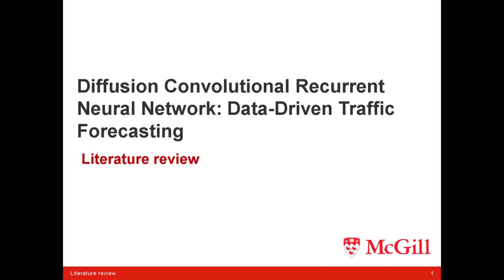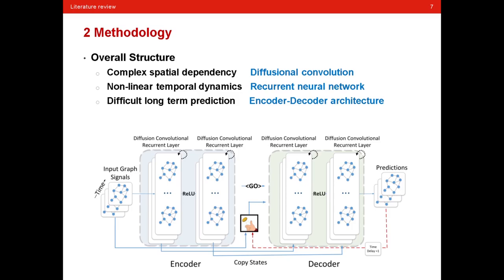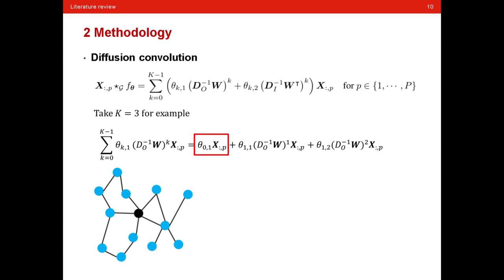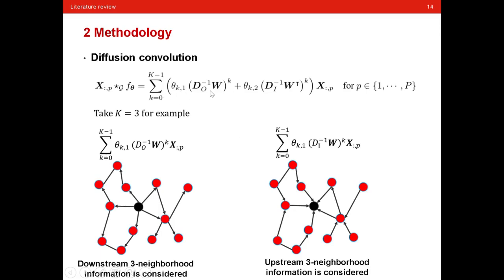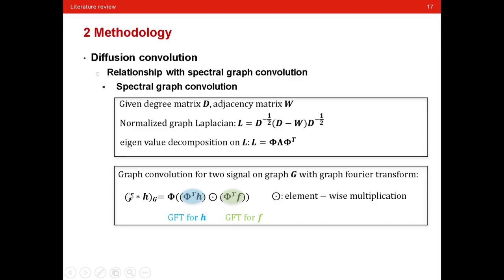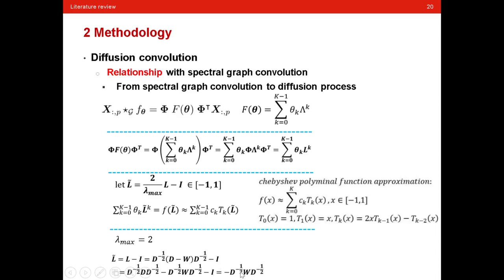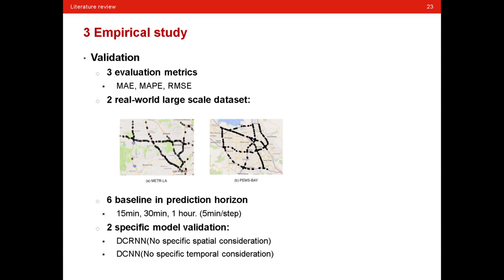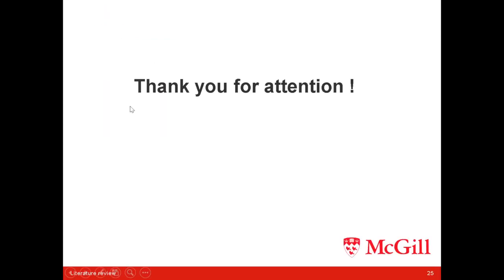【Review01】Diffusion Convolutional Recurrent Neural Network: Data-Driven Traffic Forecasting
文献回顾系列
参考文献：
Li Y, Yu R, Shahabi C, et al. Diffusion convolutional recurrent neural network: Data-driven traffic forecasting[J]. arXiv preprint arXiv:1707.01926, 2017.